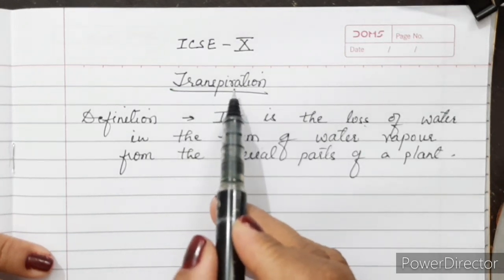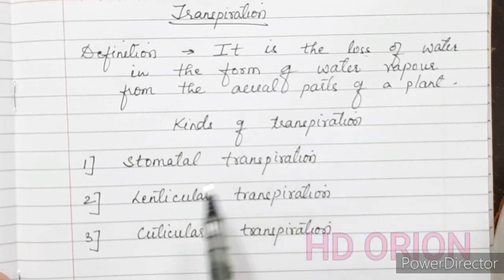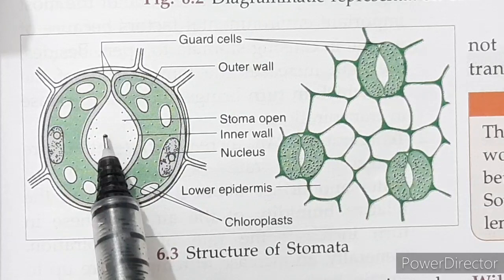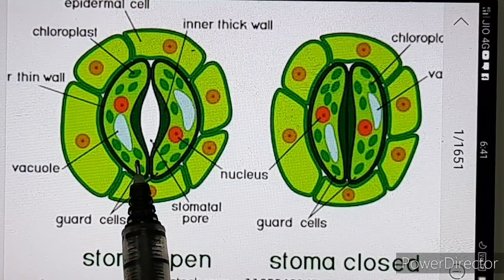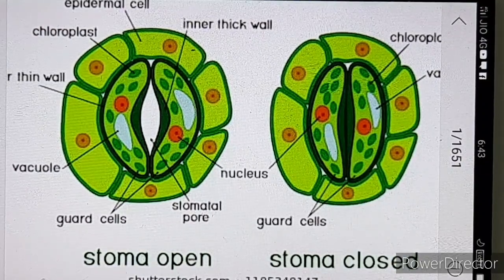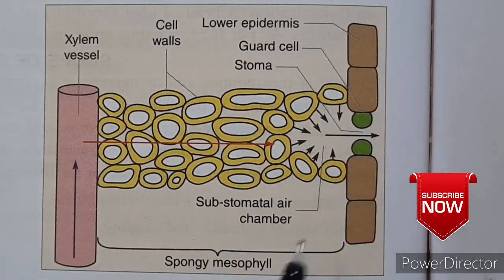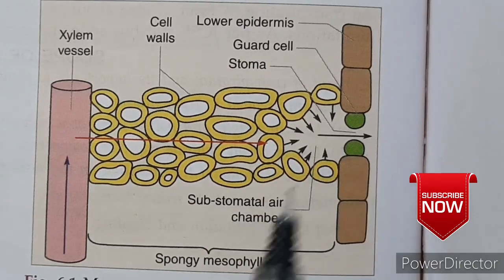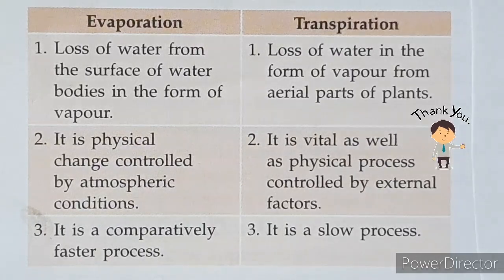Transpiration and its types for class X and XI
Transpiration Definition of Transpiration
Types of Transpiration
Mechanism of stomata opening and closing
Movement of water from xylem to leaf

Differences between evaporation and transpiration